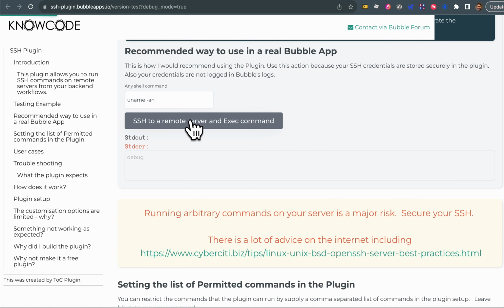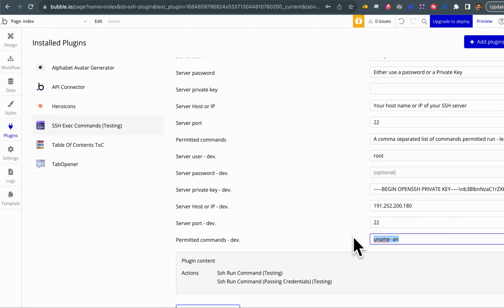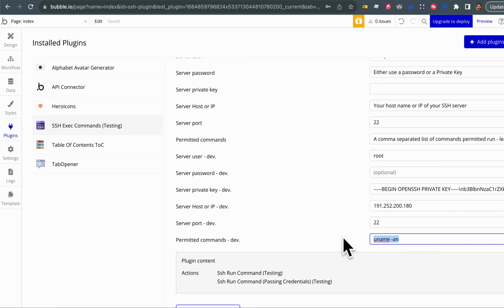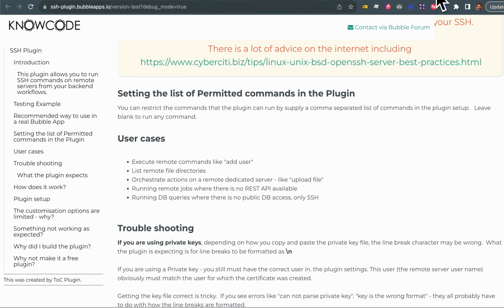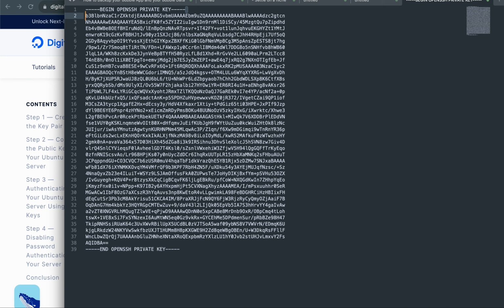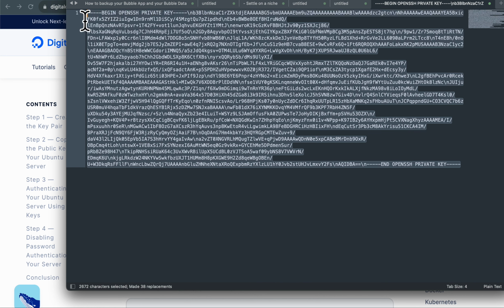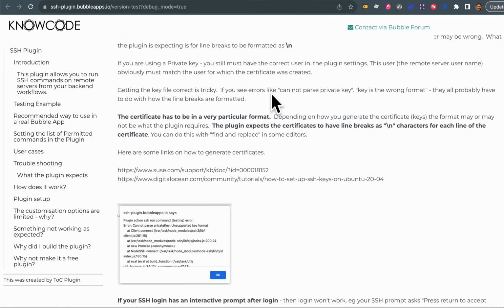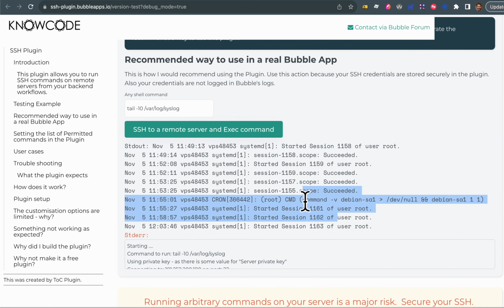Detailed walk through of a setup for the SSH bubble.io plugin